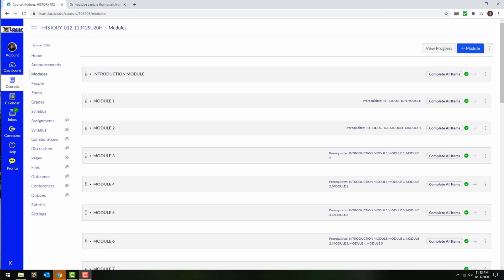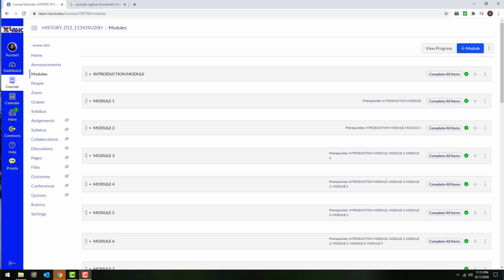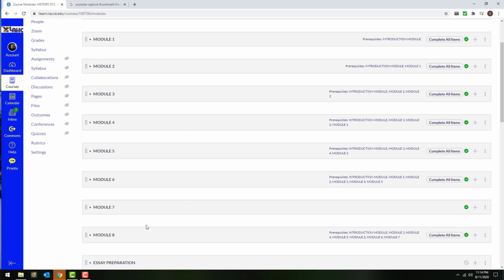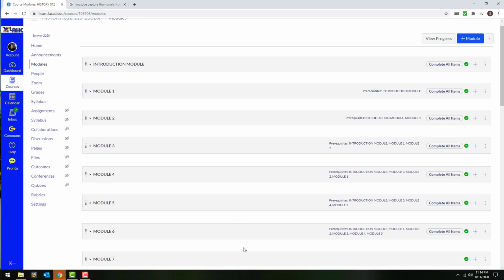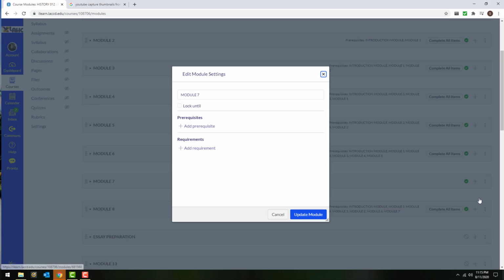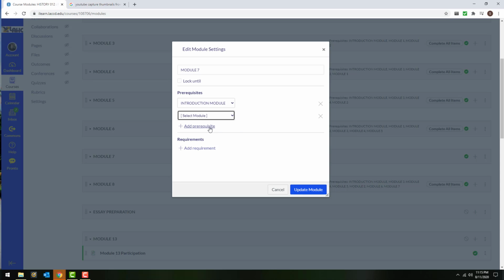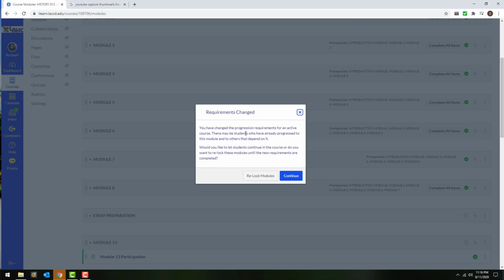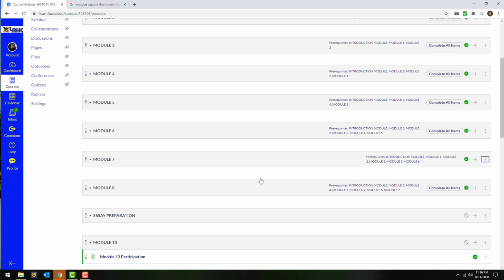Creating Pre-Requisites in Canvas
How to create pre-requisites in Canvas